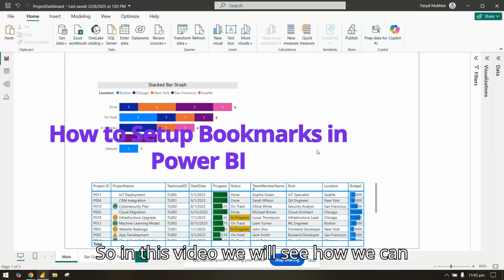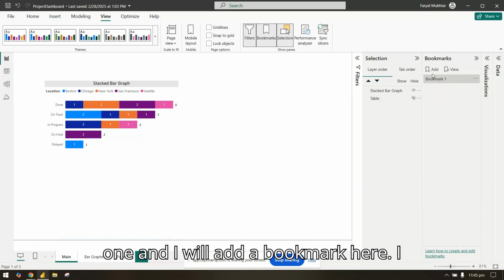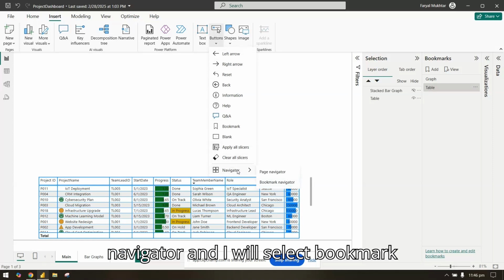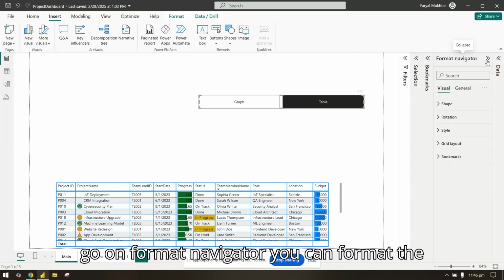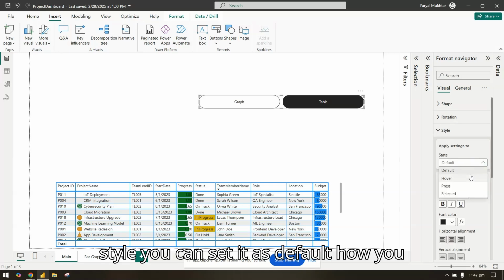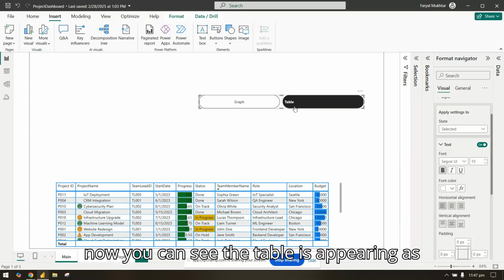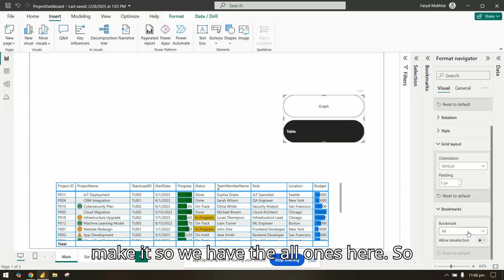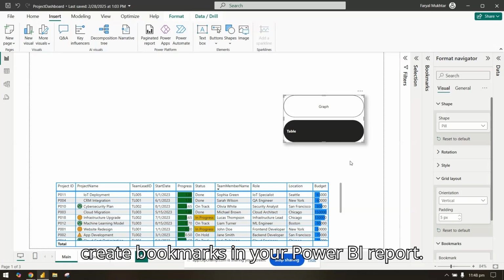How to Use Bookmarks in Power BI to Create Interactive Reports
Learn how to use Bookmarks in Power BI to make your reports interactive and user-friendly. In this step-by-step tutorial, you’ll discover how to capture visual states, toggle between views, and build buttons for navigation—all using the powerful Bookmarks feature.

📌 In this video, you'll learn:

What Power BI Bookmarks are and how they work
How to set up bookmarks for toggling visuals, navigation, and storytelling

Perfect for dashboards, presentations, and enhancing user experience in Power BI!